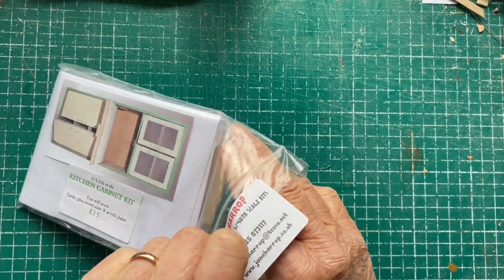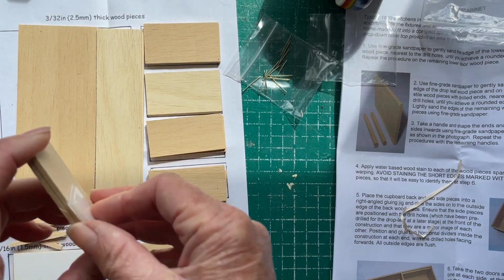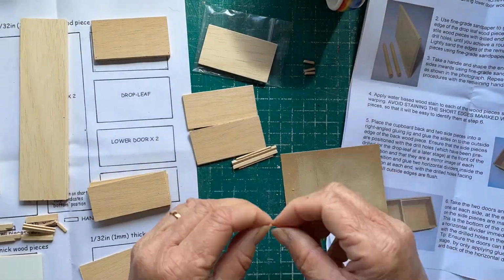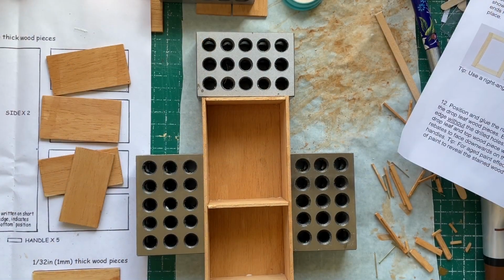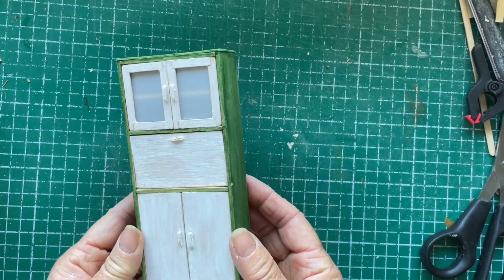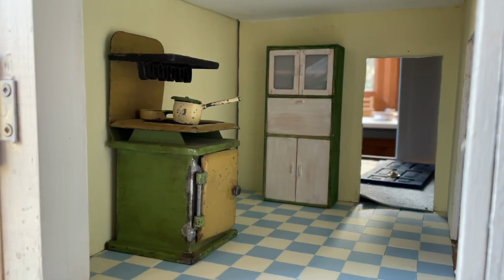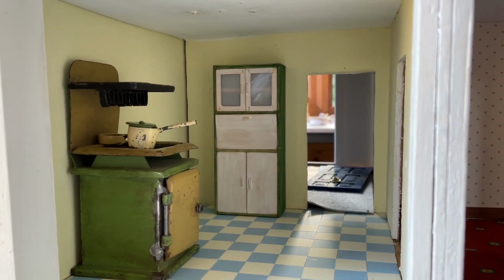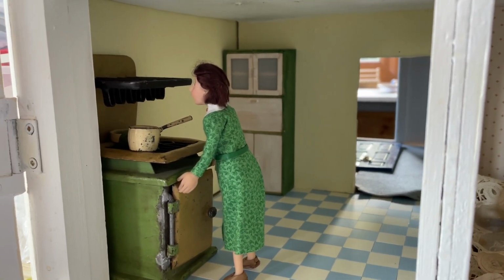Making a 1940s Kitchen Cabinet from a Jane Harrop Kit